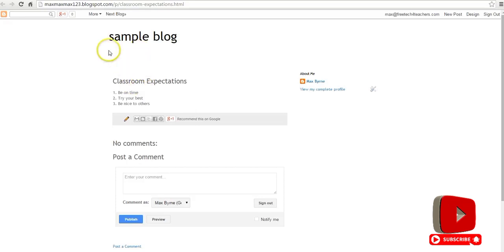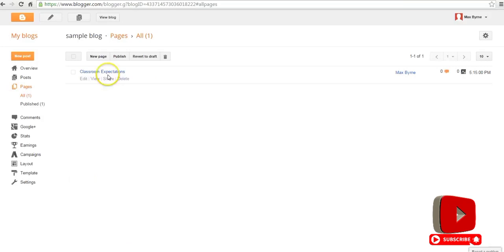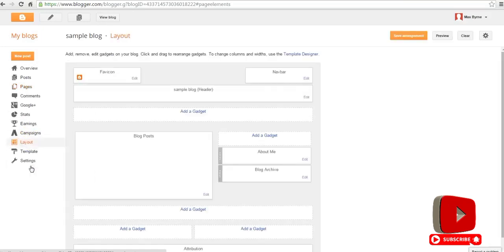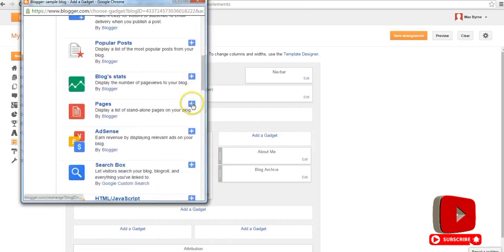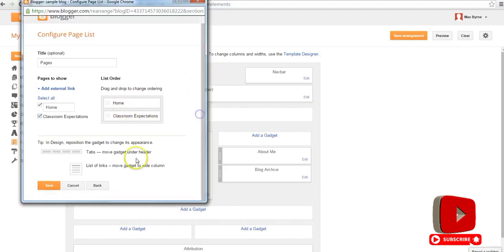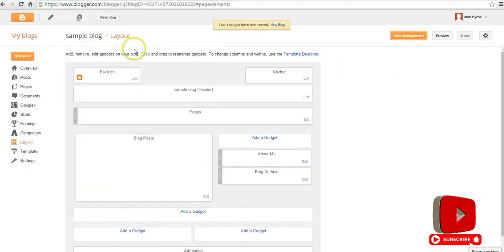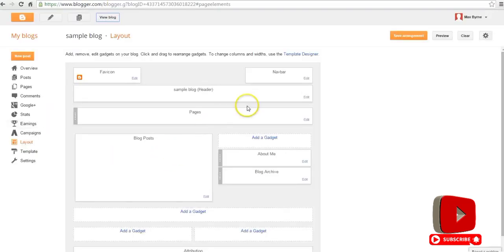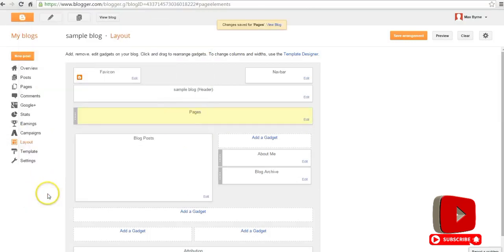How to create multiple pages in blogger|how to categorize my blogspot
"Unlock the magic of Blogger with our easy guide on adding new pages! Dive into simplicity as we explore creating, organizing, and publishing pages for your website. Elevate your blogging game effortlessly. 🚀✨ Welcome to Skills Spot – where every click is a step towards mastering multiple skills! BloggerMagic EasyPages WebBuilding SkillsSpot"